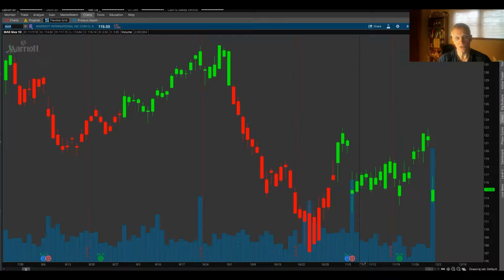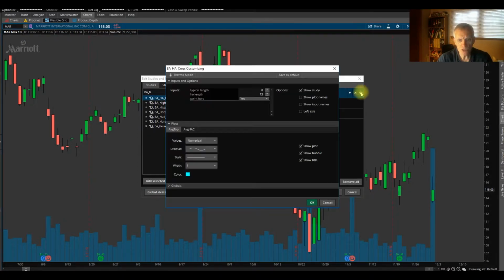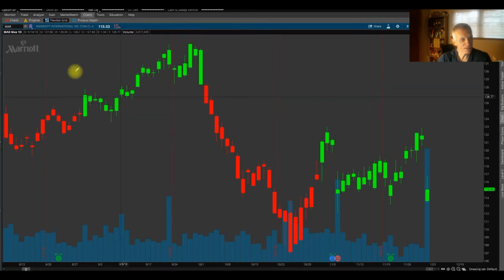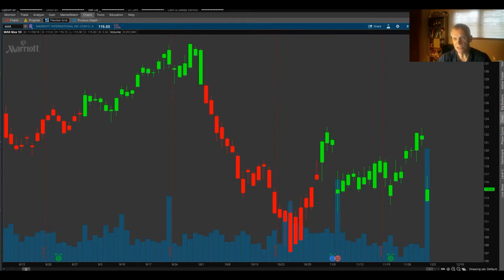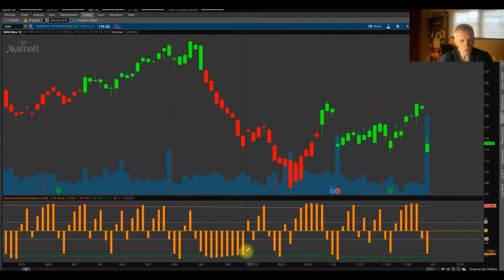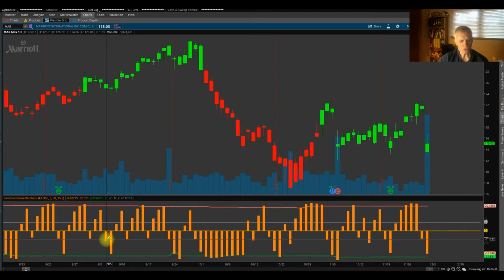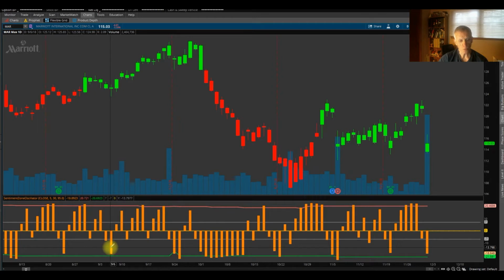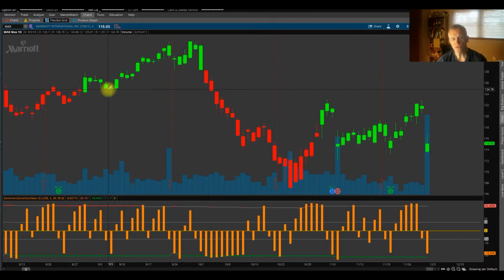Trend Model - HA_Cross